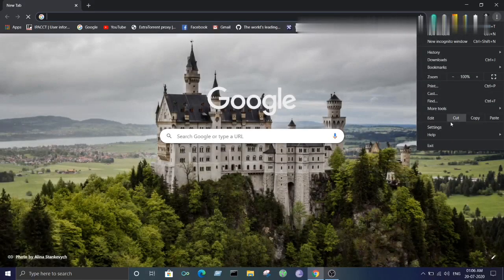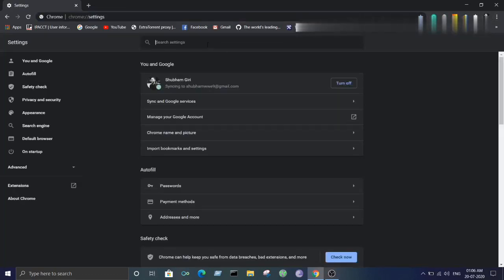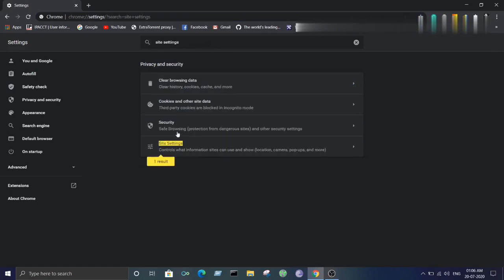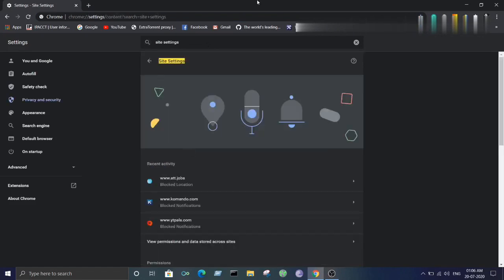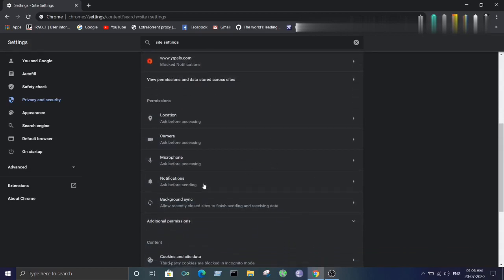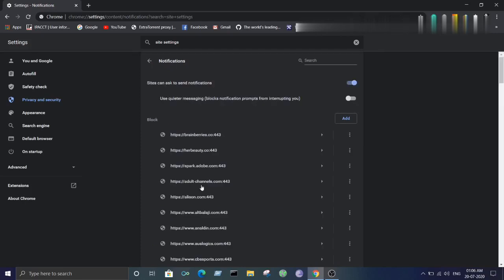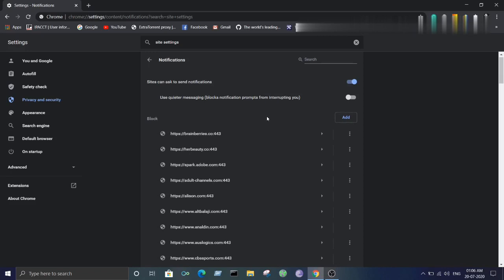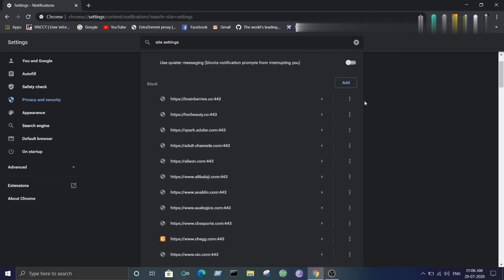How to block popup Ads on Chrome| Full tutorial step by step Solved Chrome Easy 100% working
In this video, I will show you how you can block ads from your chrome browser in some easy steps.